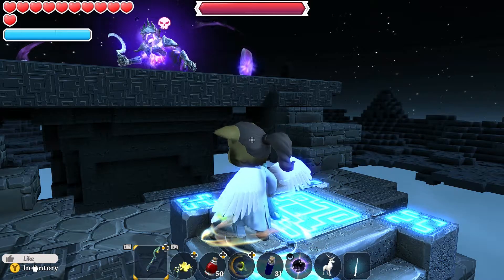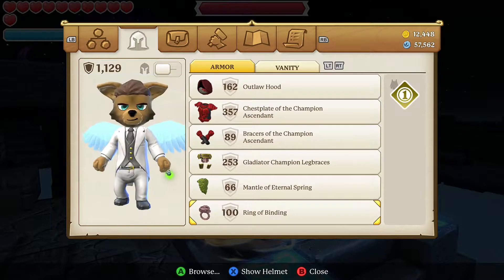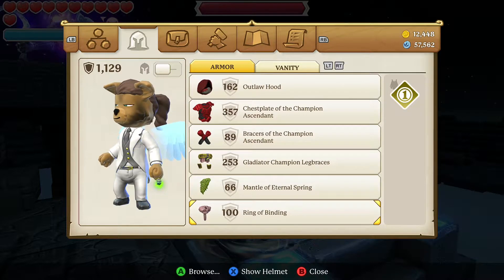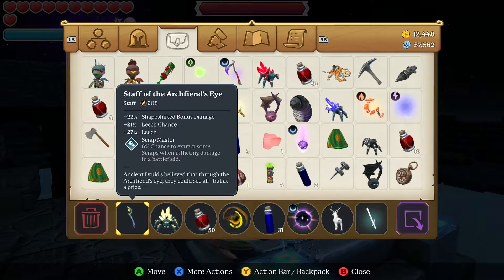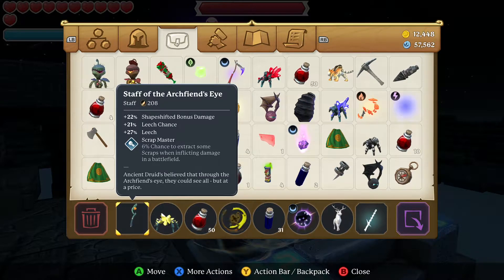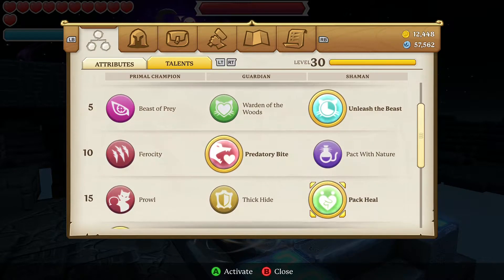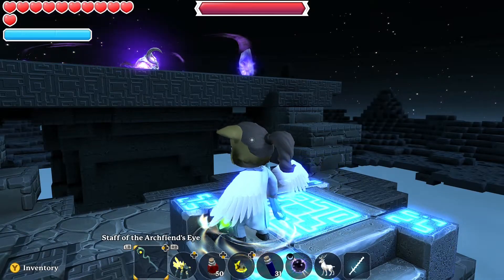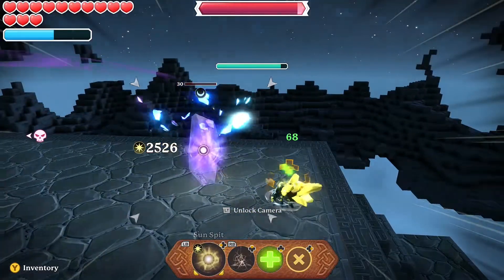Portal Knights: HOW TO GET 77% LEECH? - Druid BUILD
Hey Guys welcome back to another video. A few days ago Portal knights released the Druids, Furfolk, Relic Defense and Free Mounts DLC.

I made this video to show you guys how to offset the inability to use hp potions while transformed. Hope this Druid build helps, and we barely sacrificed any damage to make this work.